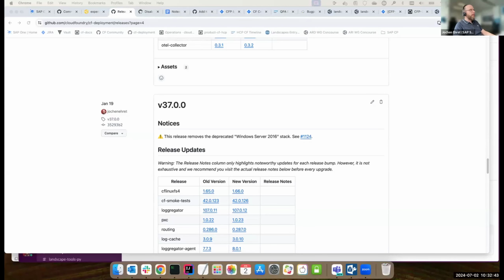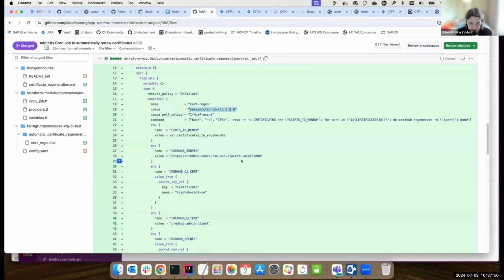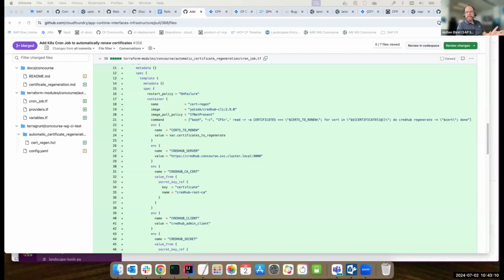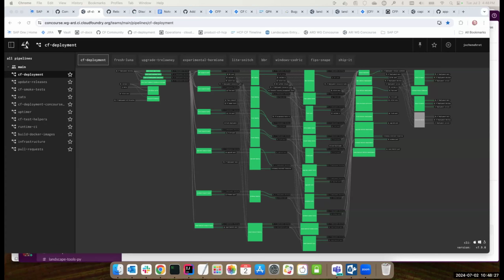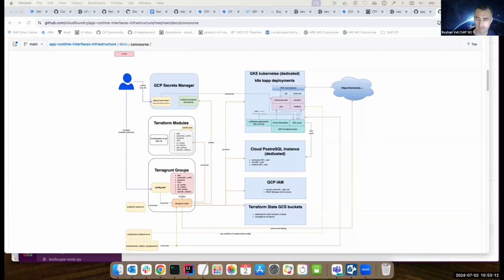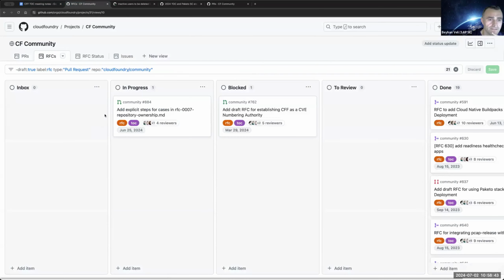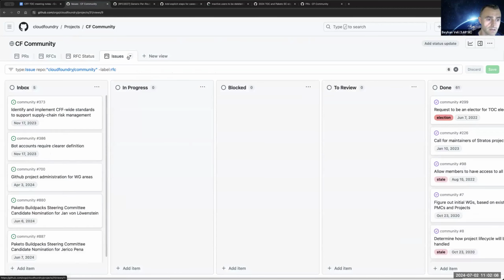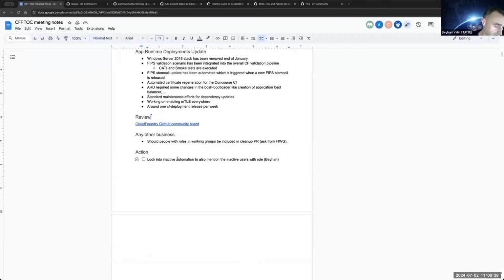Technical Oversight Committee 2nd July, 2024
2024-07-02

Attendees
TOC: Amelia, Beyhan, Chris, Ruben, Stephan
Chris Clark, Sylvain Kalache, Ram Iyengar, CFF
Jochen Ehret, SAP
 Al Berez,  Broadcom

Review actions from last week
App Runtime Deployments Update
Windows Server 2016 stack has been removed end of January
FIPS validation scenario has been integrated into the overall CF validation pipeline
CATs and Smoke tests are executed
FIPS stemcell update has been automated which is triggered when a new FIPS stemcell is released
Automated certificate regeneration for the Concourse CI
ARD required some changes in the bosh-bootloader like creation of application load balancer, …
Standard maintenance efforts for dependency updates
Working on enabling mTLS everywhere
Around one cf-deployment release per week
Review
CloudFoundry GitHub community board
Should people with roles in working groups be included in cleanup PR (ask from FIWG).
Action
Look into inactive automation to also mention the inactive users with role (Beyhan)